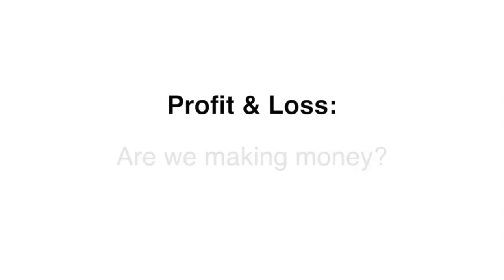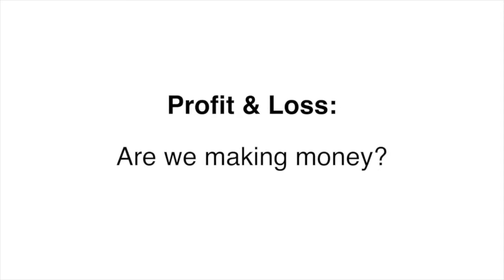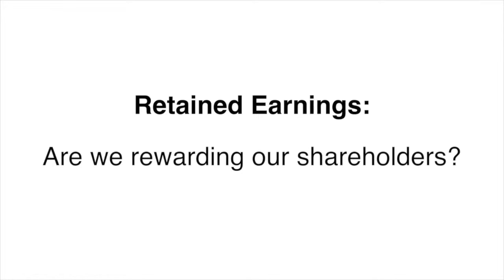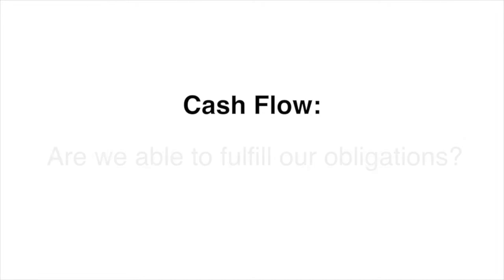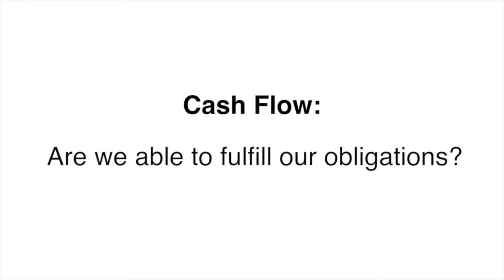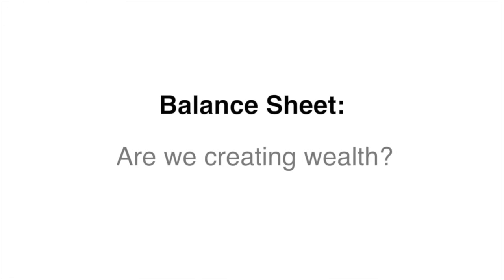Basic Concepts 3 -Financial Statements Intro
The Profit and losses statement (P&L), also called Income Statement, is a simple explanation of the flow of income and expenses. There are two types P&L statements: single step and double step. I prefer double step because it allows you to visualize the contribution of each area or specific product if that is the way you report it.